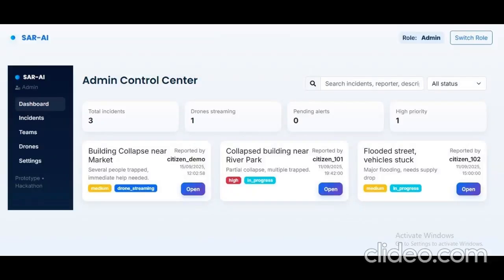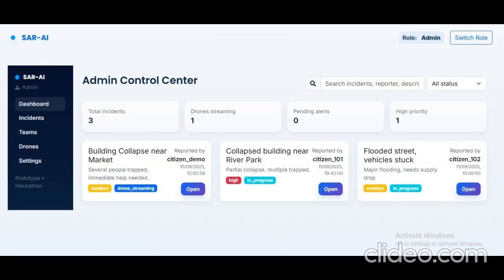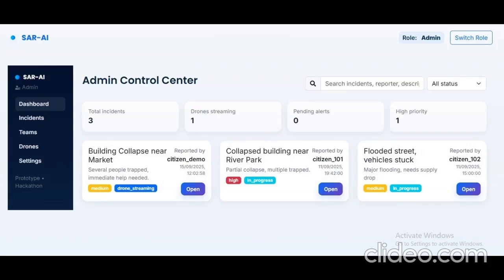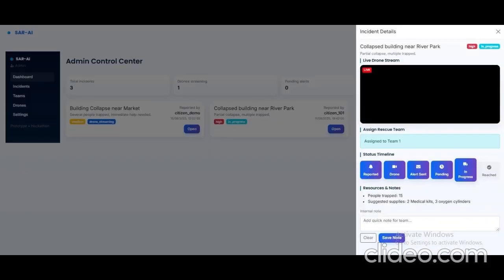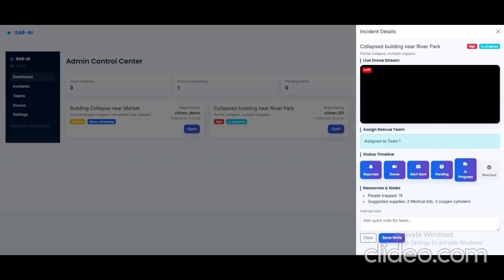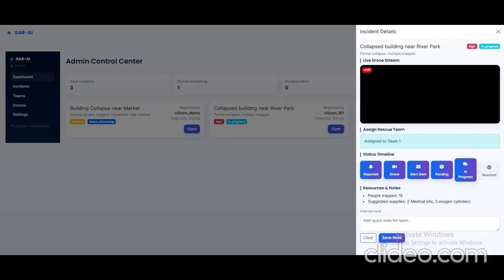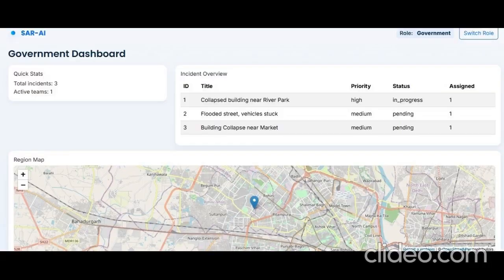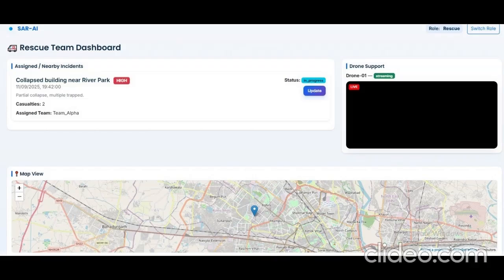SAR-AI: Drone & AI System for Real-Time Disaster Response (SIH Prototype)||Smart India Hackathon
This video showcases SAR-AI, a multi-level disaster management platform that integrates drone technology, cloud processing, and Artificial Intelligence to overcome critical communication delays and resource tracking issues.

What You'll See:
AI in Action: Watch a simulation of the core technology—YOLOv8 Object Detection—as it processes a live drone feed to identify and deliver real-time people counts (e.g., survivors in a disaster zone).

Unified Dashboards: A look at the specialized dashboards for every user:

Admin Control Center: For incident triage, viewing live feeds, and rapid team assignment.

Rescue Team Dashboard: For field operatives, providing location, assigned tasks, and the vital AI people count for accurate supply requests.

Government Dashboard: For strategic, high-level oversight and resource planning.

SAR-AI ensures that every decision, from initial triage to on-the-ground deployment, is driven by verifiable, real-time data, leading to faster decisions and fewer casualties.